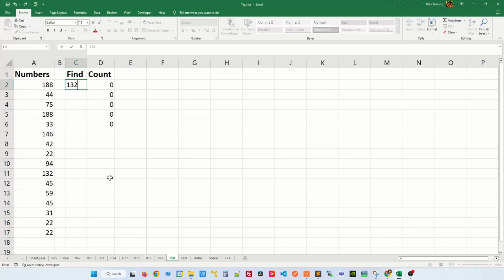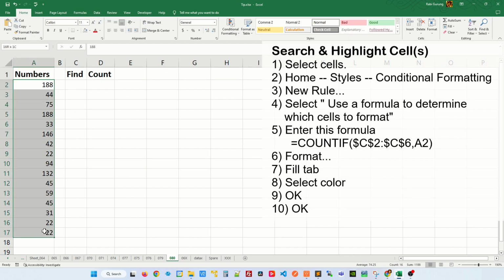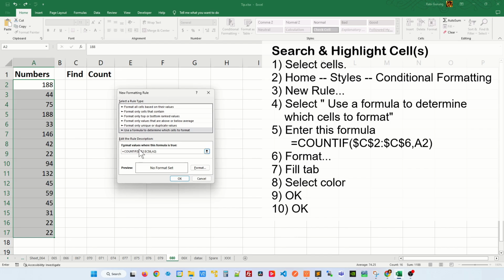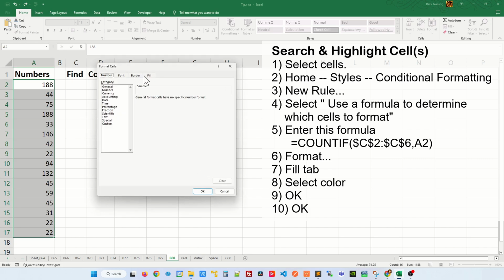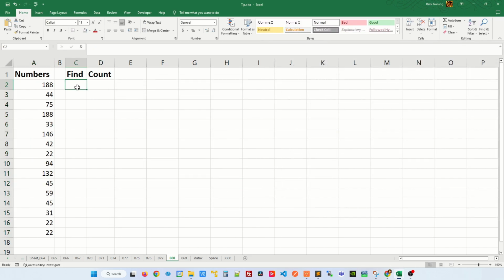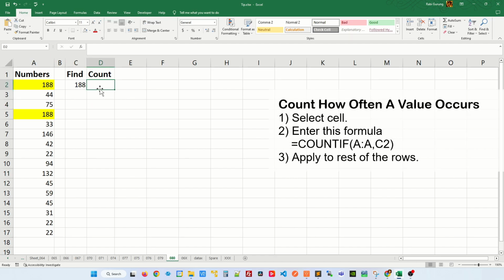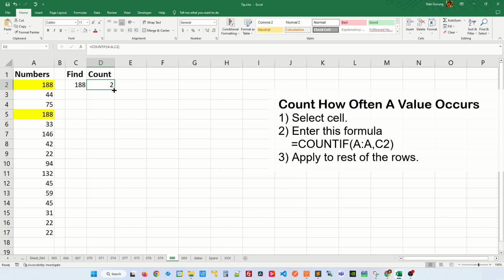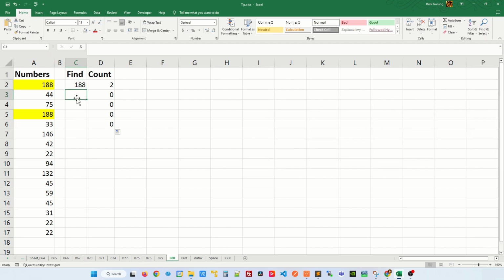Count and Search for Text in Excel with Countif - Excel Tips and Tricks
To count and search for text in Excel, use the COUNTIF function. This function allows you to search for a specific value or pattern in a range of cells and count the number of cells that match the criteria. To highlight the cells that match the search criteria, use the "Conditional Formatting" option in the "Home" tab of the ribbon and choose the formatting options for the highlighted cells. To count the number of highlighted cells, use the COUNTIF formula again with the same search criteria.

This is how you can do it.

Search And Highlight Cell(s)
1) Select cells.
2) Home -- Styles -- Conditional Formatting
3) New Rule...
4) Select " Use a formula to determine which cells to format"
5) Enter this formula
    =COUNTIF($C$2:$C$6,A2)
6) Format...
7) Fill tab
8) Select color
9) OK
10) OK

Count How Often A Value Occurs
1) Select cell.
2) Enter this formula
    =COUNTIF(A:A,C2)
3) Apply to rest of the rows.